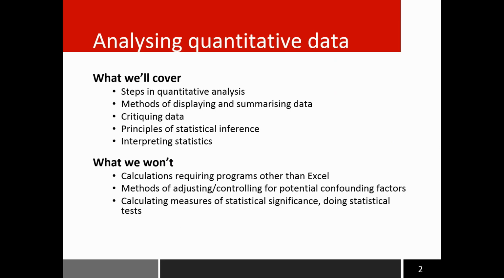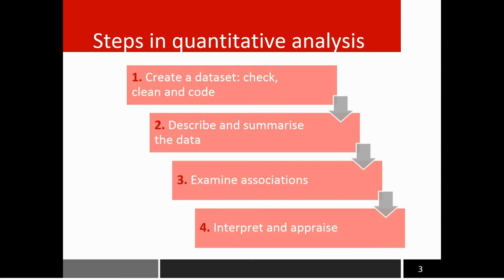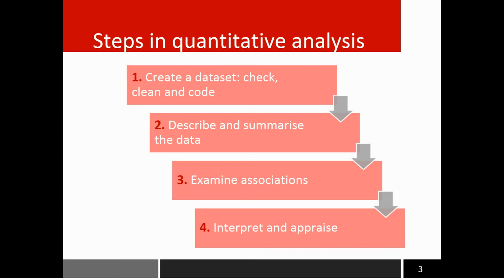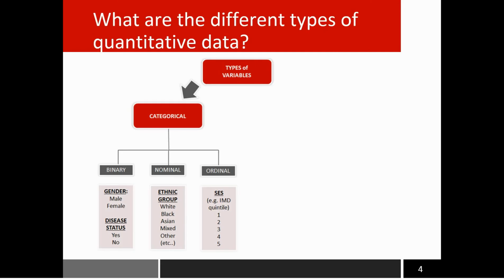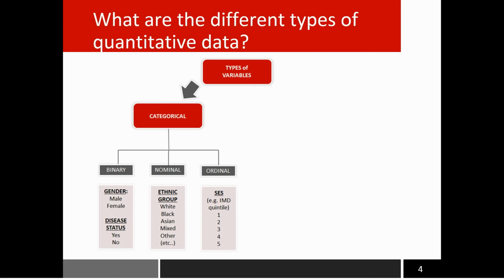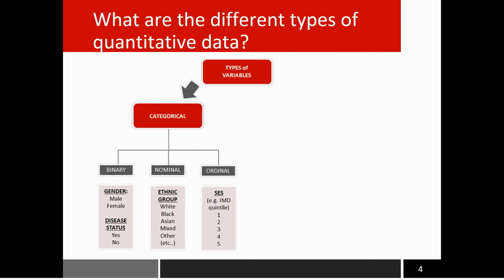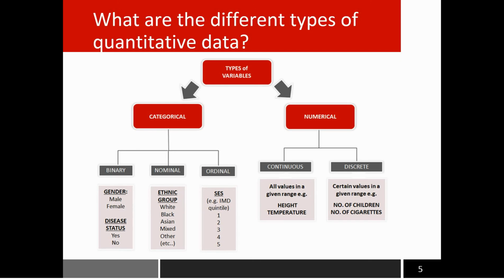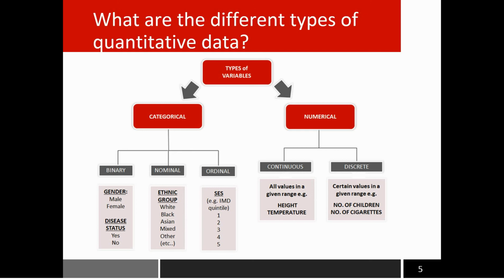Block 5 - Introduction